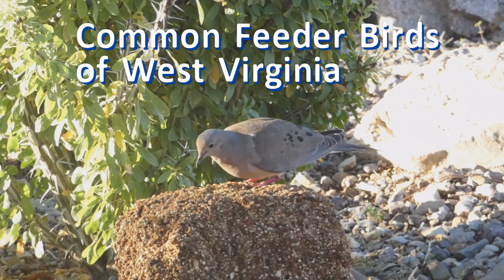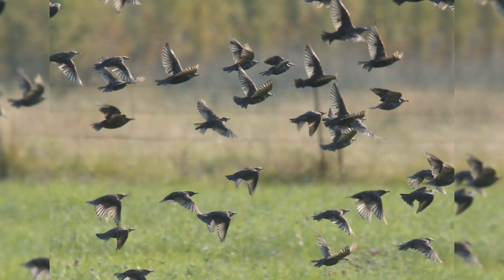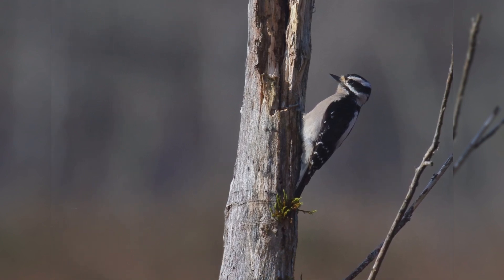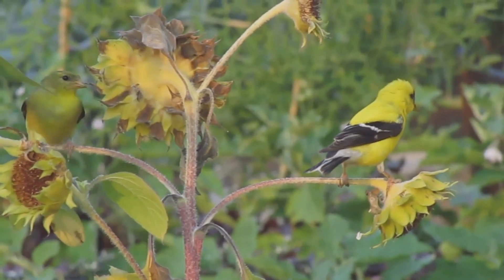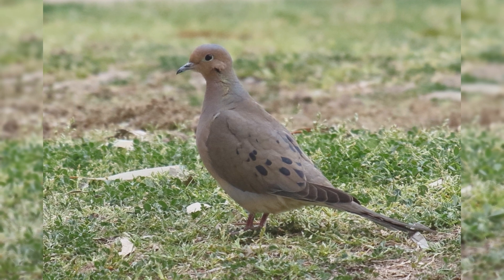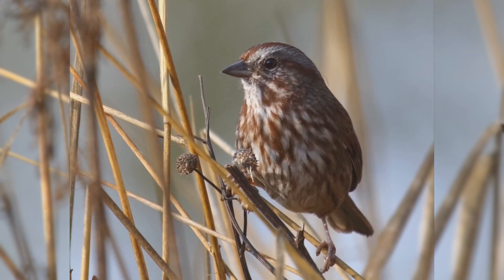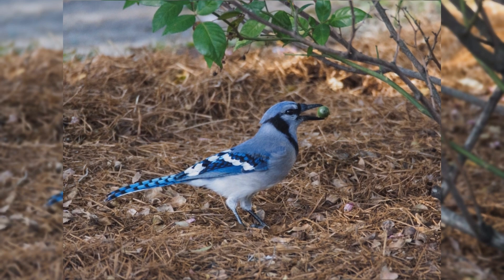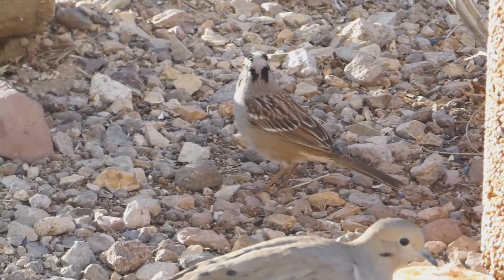10 Most Common Feeder Birds of West Virginia [In-Depth]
This video counts down the 10 most common birds at backyard bird feeders in the state of West Virginia. Learn the birds in your backyard!

To read about even more common backyard birds in West Virginia, please visit the

0:00 Intro
0:16 White-breasted Nuthatch
1:36 European Starling
3:05 Downy Woodpecker
4:27 Red-bellied Woodpecker
5:37 American Goldfinch
7:23 Mourning Dove
8:43 Tufted Titmouse
9:57 Song Sparrow
11:29 Blue Jay
12:44 Northern Cardinal

Downy Woodpecker
Shawn Taylor BY 2

European Starling
Katja Schulz BY 2

Mourning Dove
Jonathon Jongsma BY-SA 3

Northern Cardinal
Joseph Gage BY-SA 2

Red-bellied Woodpecker
Ian Lee BY 2

Public Domain

Margaret Barse ACES Public Domain

Song Sparrow
Don Henise BY 2

Tufted Titmouse
Richard Cane
Public Domain

N Lewis NPS
Public Domain

White-breasted Nuthatch
Reago McClarren BY 2